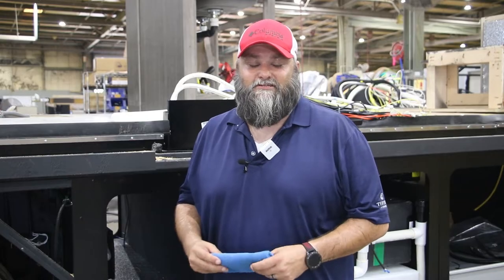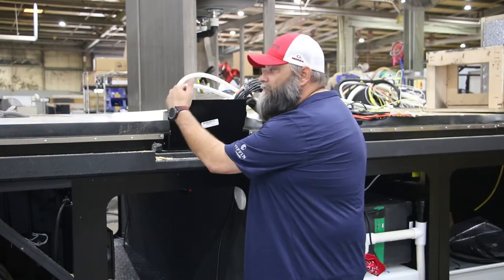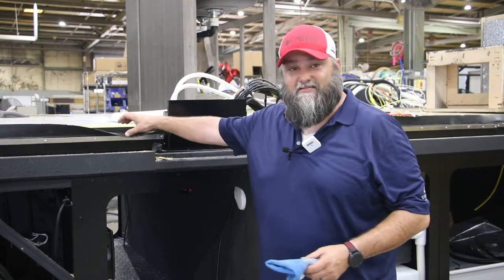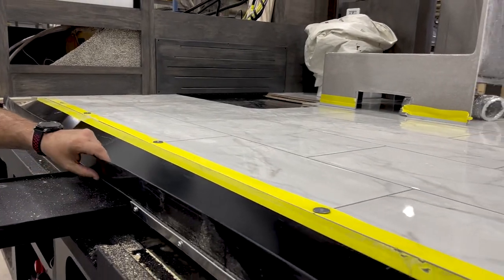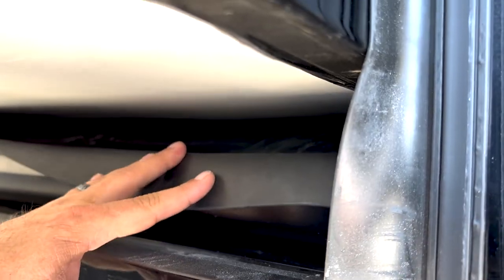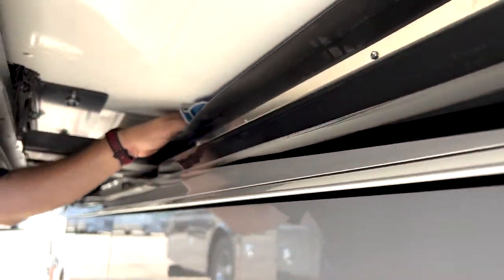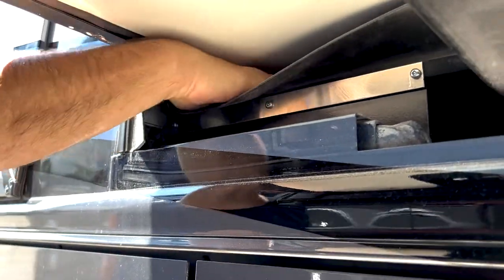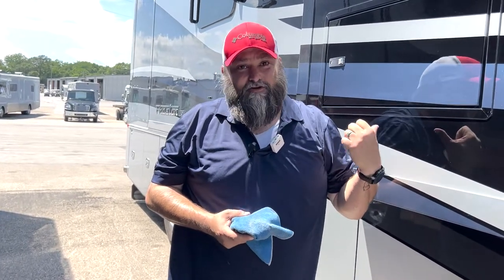Tiffin Tips - Cleaning Your Slide Troughs To Prevent Roller Marks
This Tiffin Tips video features Matt Fullard, one of our product and service representatives. Matt explains the reason why black streaks might appear on your floor from roller marks, and gives tips on how to help prevent that from happening.

0:15 Introduction
0:30 Slide Troughs Without Slide Installed
1:25 Pulling Out Your Slide To Clean